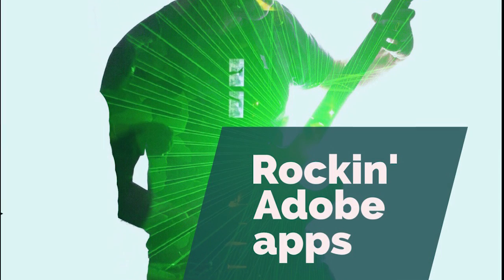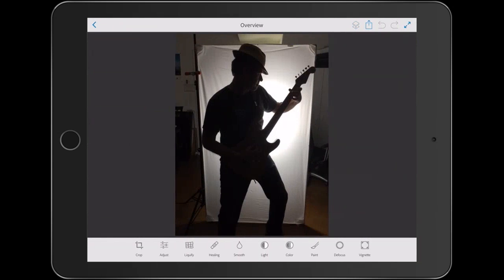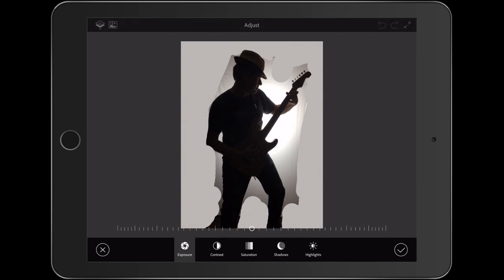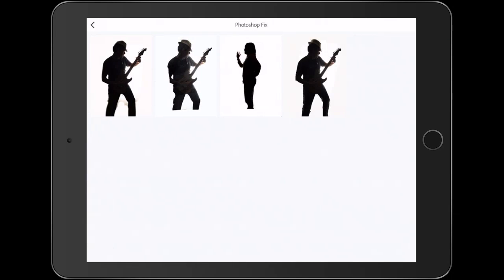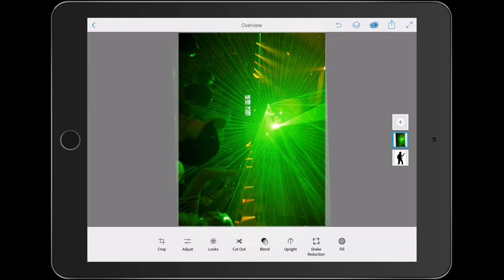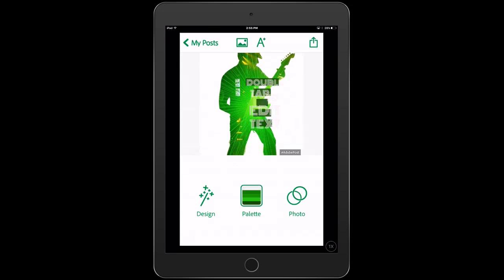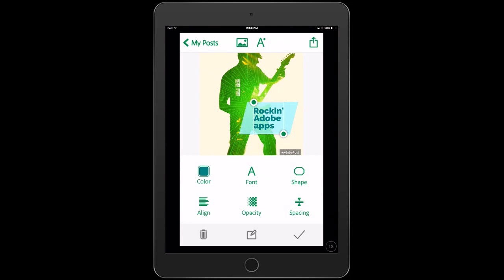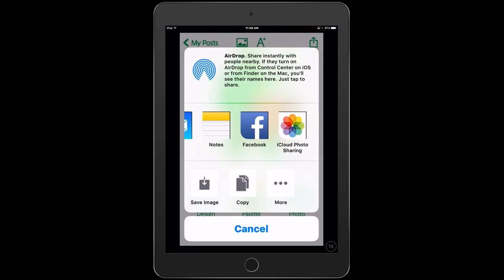Make a Double exposure on an iPad with Adobe Mobile Apps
Learn how to make a double exposure using the Adobe Mobile Apps together. Covers Photoshop Mix, Photoshop Fix, Lightroom Mobile and Adobe Post.